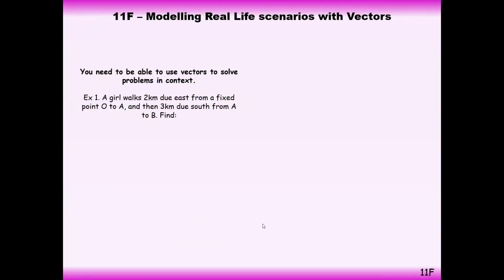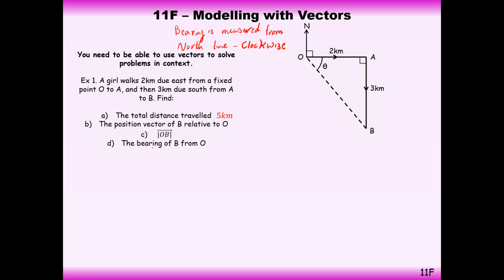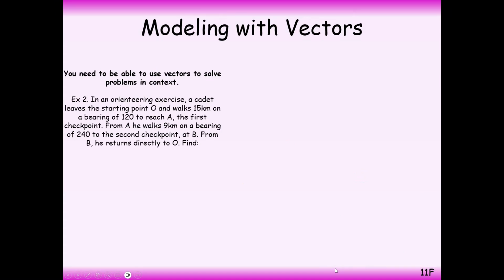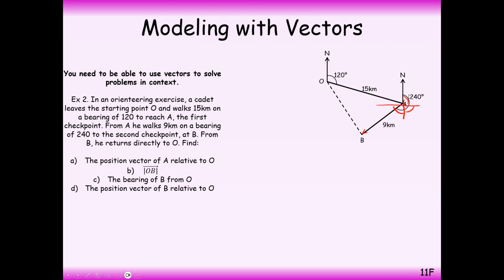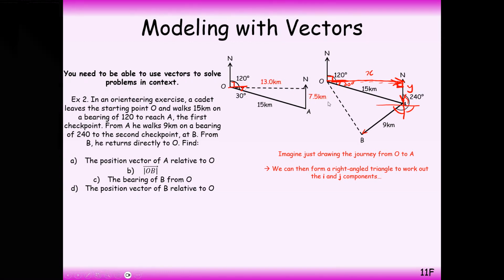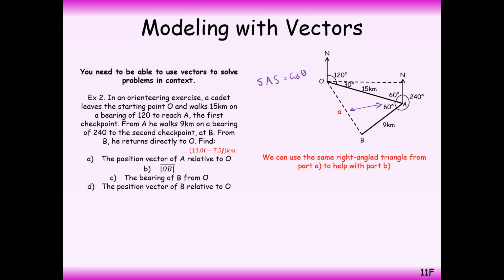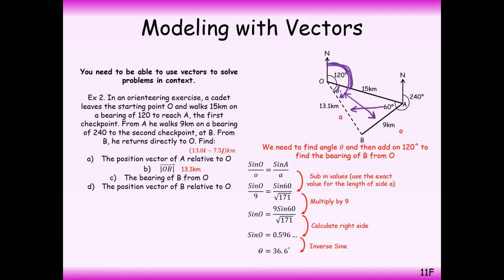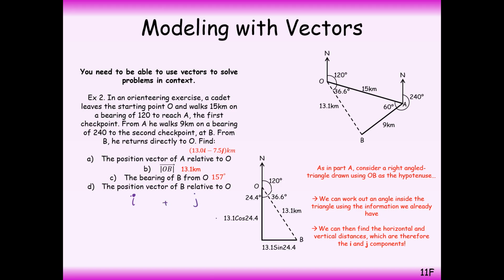AS Pure Mathematics - 11F Modelling real life scenarios with Vector